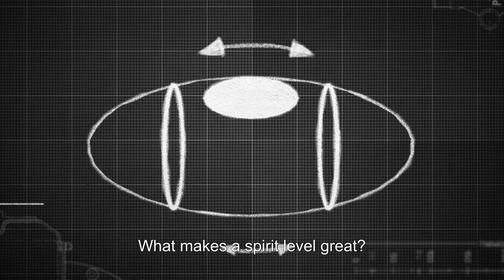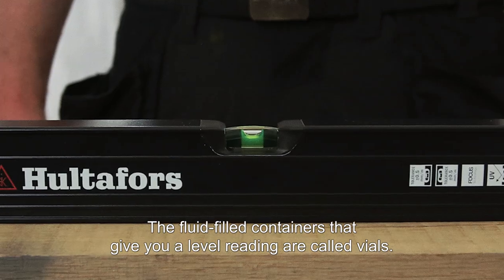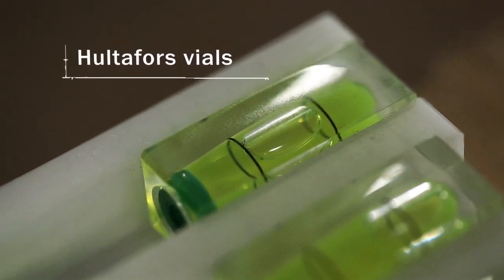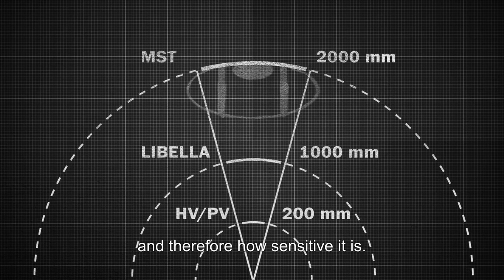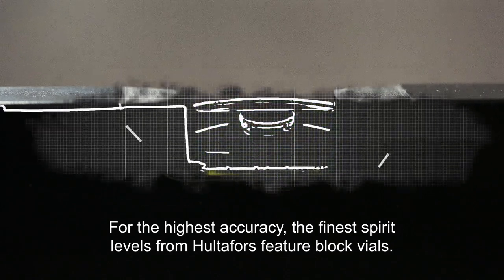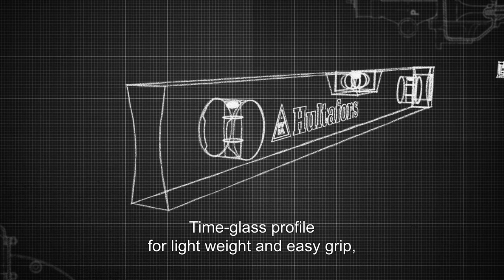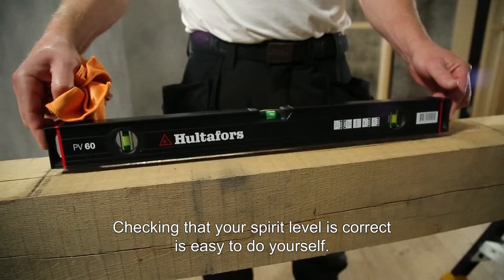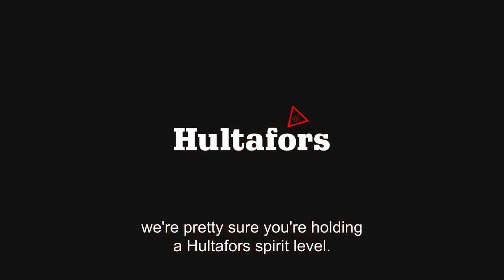Hultafors - A higher level, the straight facts about spirit levels (with subtitles)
What makes a spirit level great? And how do you make sure you pick a good one? In this film, we will walk you through every aspect of the spirit level. How it is constructed and how to use it.